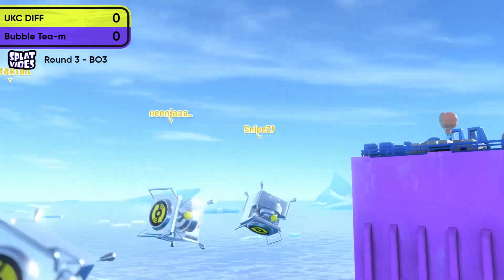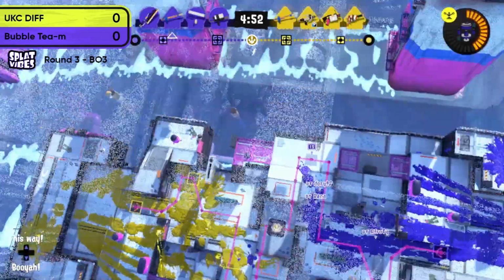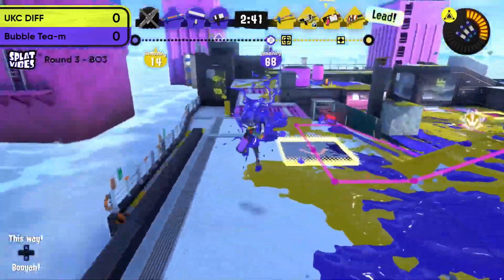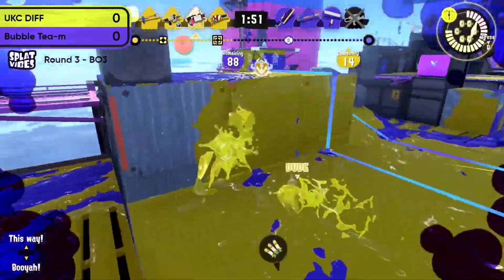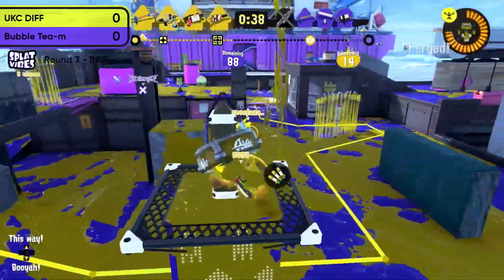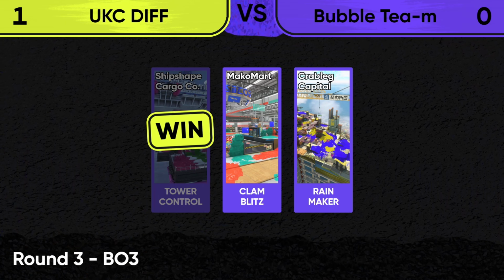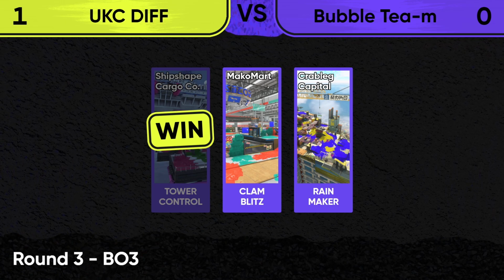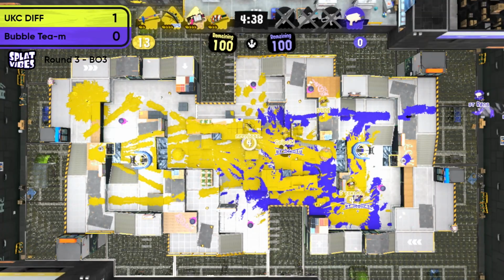UKC DIFF vs Bubble Tea-m | Splat Vibes VOL 2 - Group B | Splatoon 3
UKC DIFF vs Bubble Tea-m match from the London Splatoon 3 LAN event called Splat Vibes VOL 2. This event was played in July 2024.

Hosted by Splat UK.